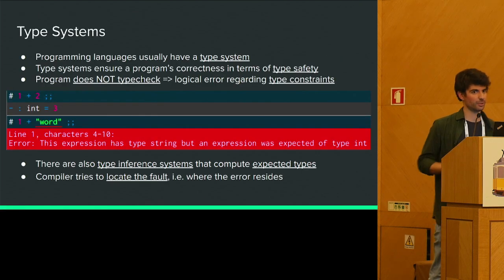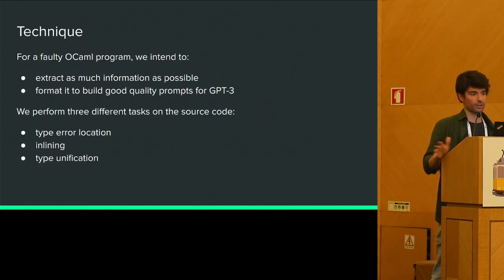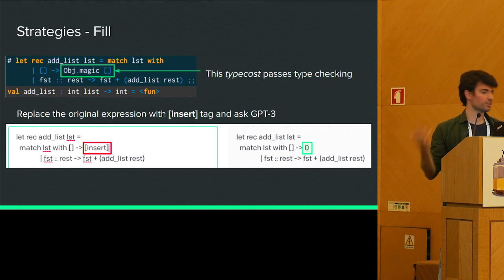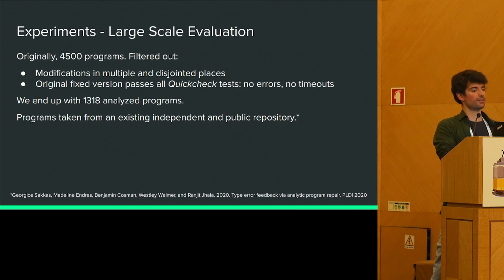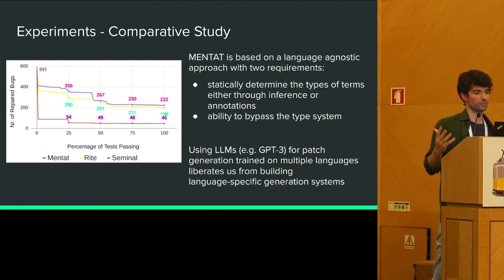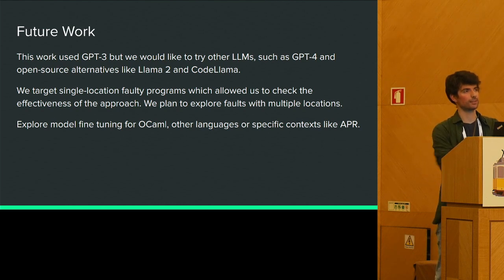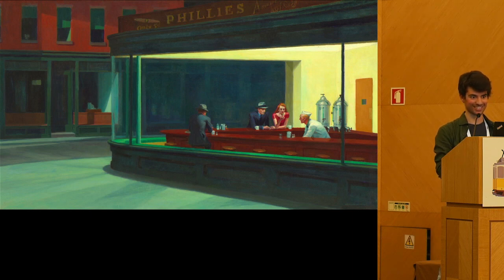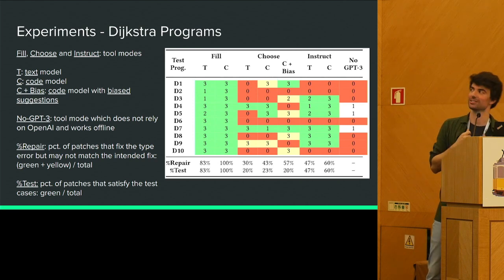[SLE23] GPT-3-Powered Type Error Debugging: Investigating the Use of Large Language Models...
GPT-3-Powered Type Error Debugging: Investigating the Use of Large Language Models for Code Repair (Video, SLE 2023)
Francisco Ribeiro, José Nuno Castro de Macedo, Kanae Tsushima, Rui Abreu, and João Saraiva

Abstract: Type systems are responsible for assigning types to terms in programs. That way, they enforce the actions that can be taken and can, consequently, detect type errors during compilation. However, while they are able to flag the existence of an error, they often fail to pinpoint its cause or provide a helpful error message. Thus, without adequate support, debugging this kind of errors can take a considerable amount of effort. Recently, neural network models have been developed that are able to understand programming languages and perform several downstream tasks. We argue that type error debugging can be enhanced by taking advantage of this deeper understanding of the language’s structure. In this paper, we present a technique that leverages GPT-3’s capabilities to automatically fix type errors in OCaml programs. We perform multiple source code analysis tasks to produce useful prompts that are then provided to GPT-3 to generate potential patches. Our publicly available tool, Mentat, supports multiple modes and was validated on an existing public dataset with thousands of OCaml programs. We automatically validate successful repairs by using Quickcheck to verify which generated patches produce the same output as the user-intended fixed version, achieving a 39% repair rate. In a comparative study, Mentat outperformed two other techniques in automatically fixing ill-typed OCaml programs.

Supplementary archive (Badges: Artifacts Available)